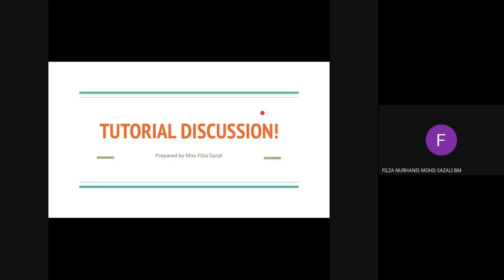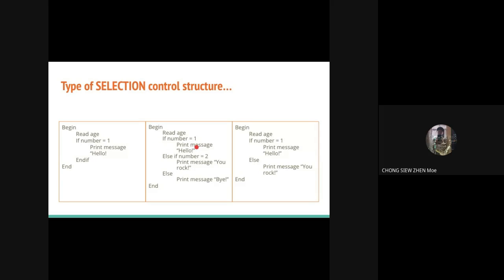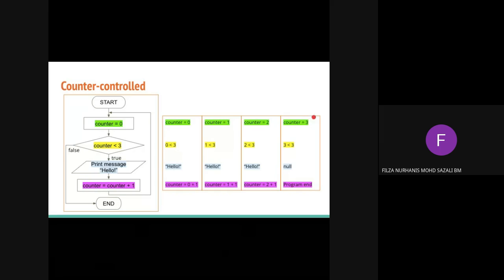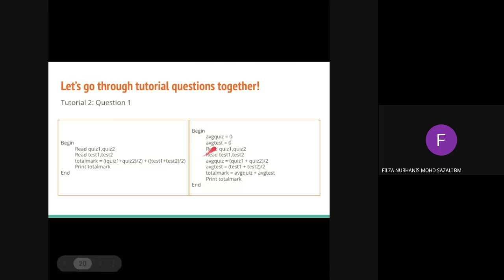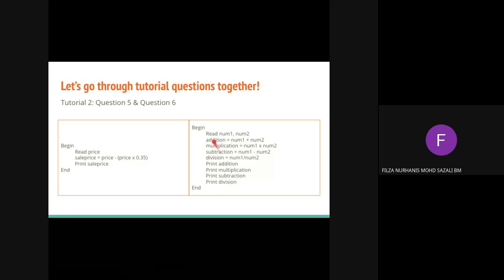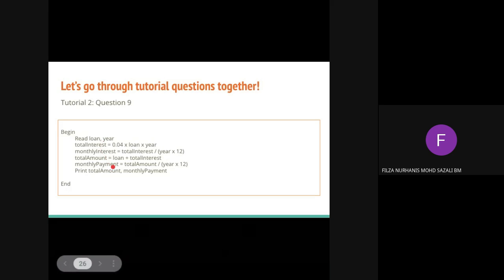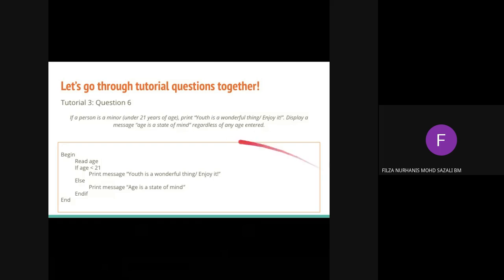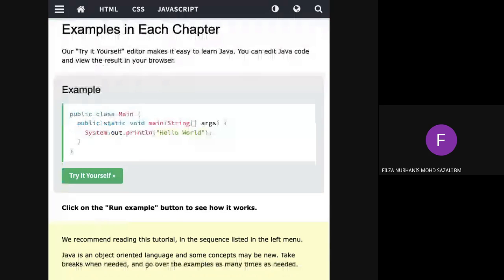TUTORIAL DISCUSSION: 1.0 APPROACH OF A PROBLEM SOLVING & 2.0 DESIGN A SOLUTION (II)